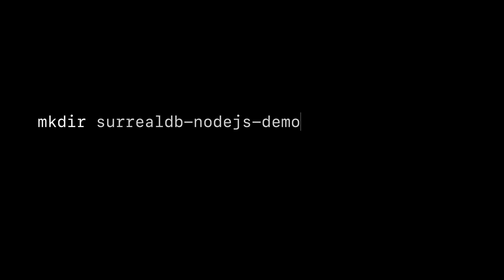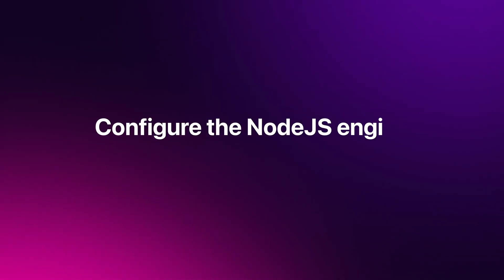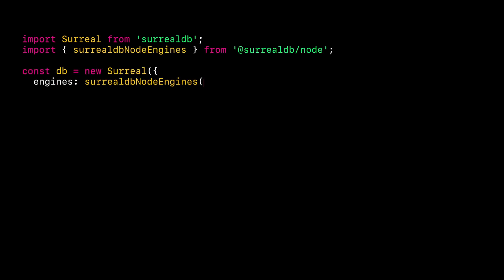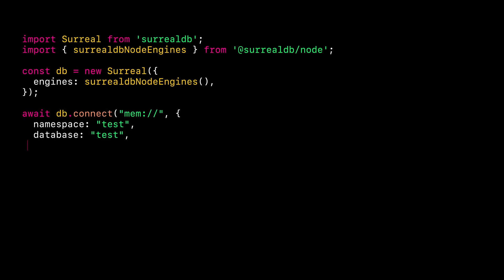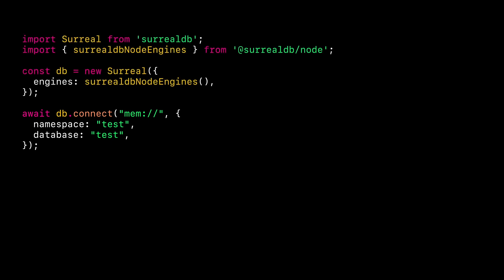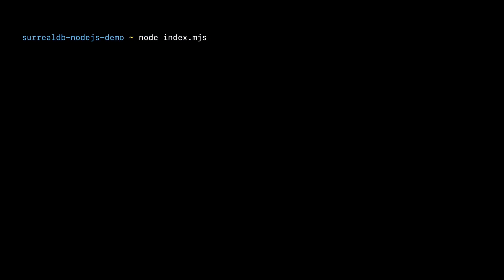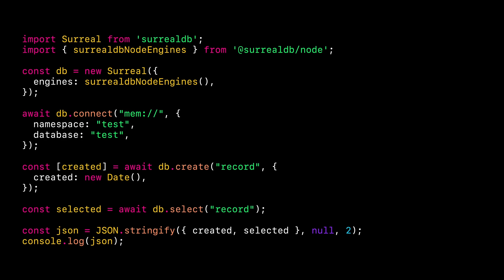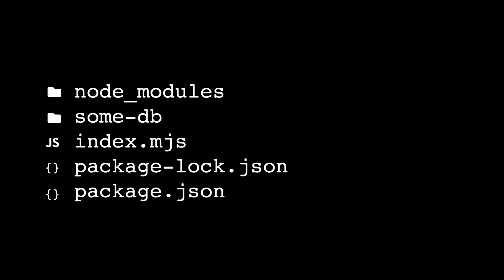Run SurrealDB inside NodeJS, using our NodeJS engine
👉 Software Engineer, Micha de Vries, walks you through how to run SurrealDB inside NodeJS using our NodeJS engine. In this video, we’ll explore setting up the embedding, integrating it with the JavaScript SDK, and using SurrealDB as an in-memory or persistent database inside your NodeJS app.